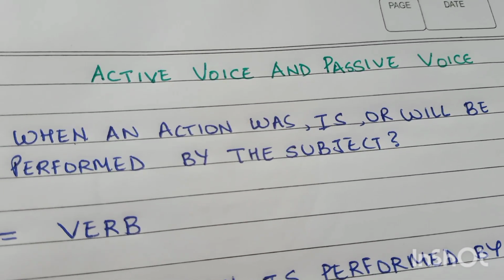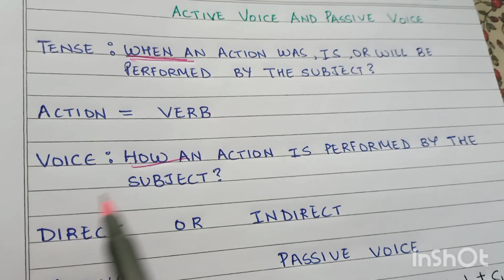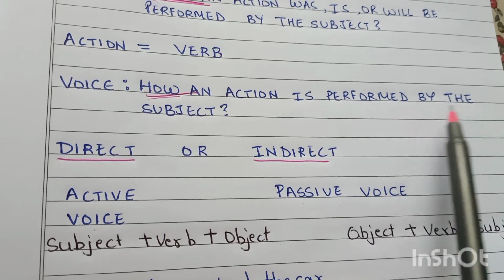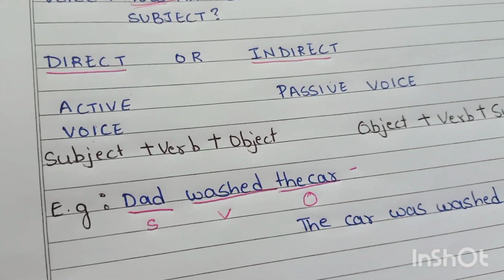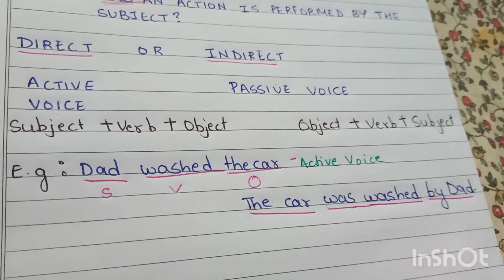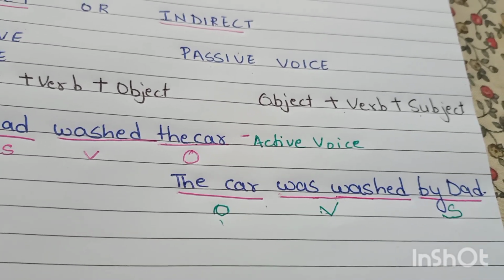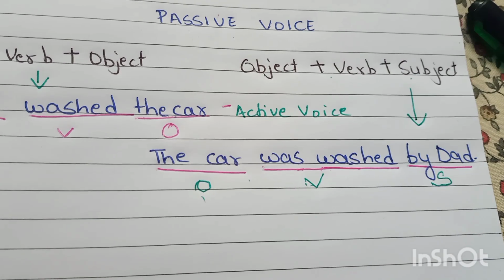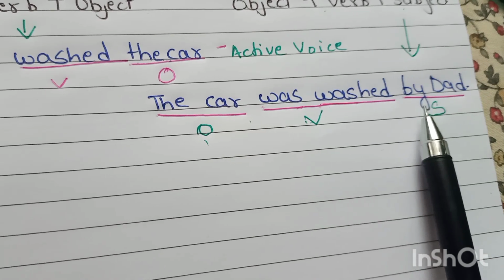Active and Passive Voice